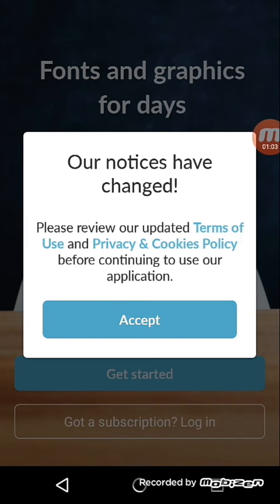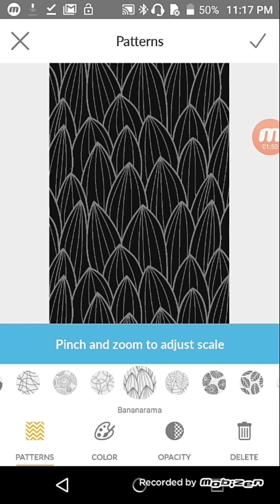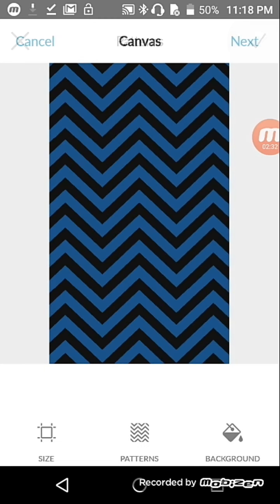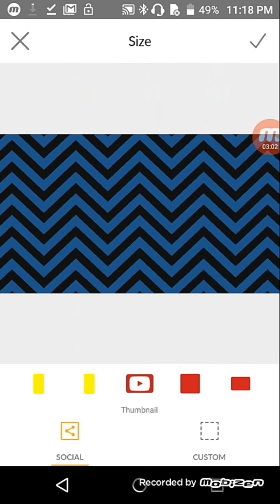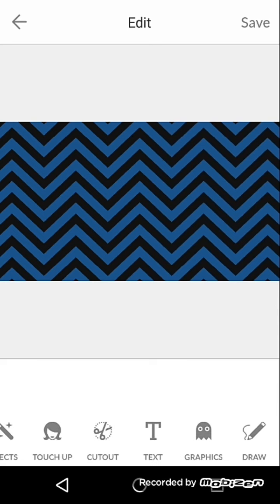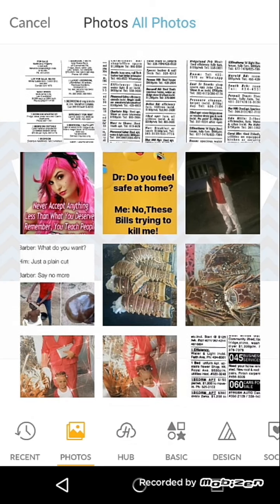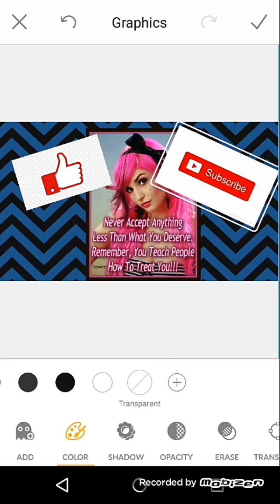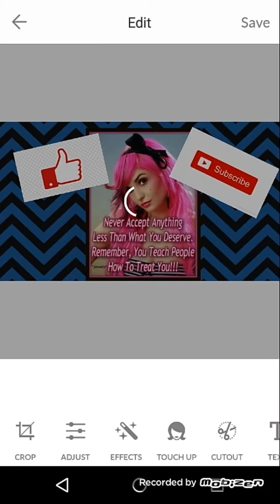How to make a YouTube banner/cover photo for Android and iOS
A very short and simple way on how to make a YouTube cover photo